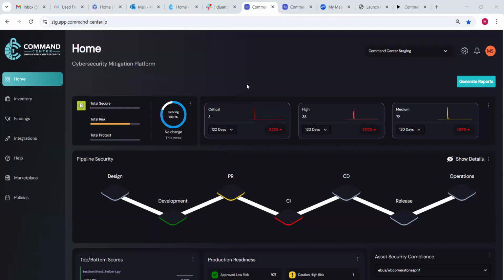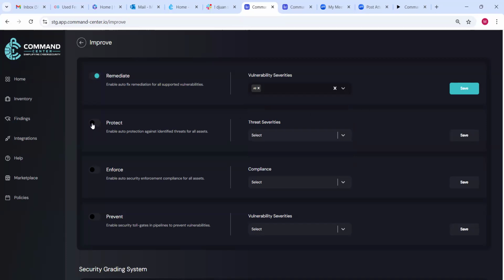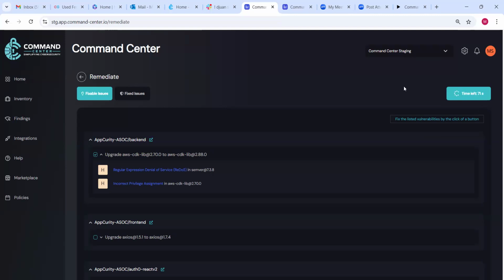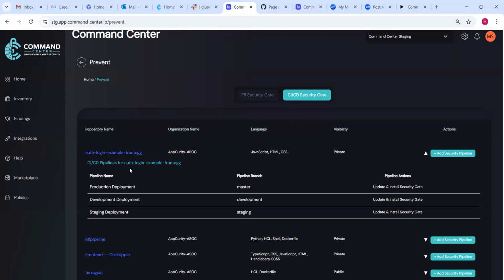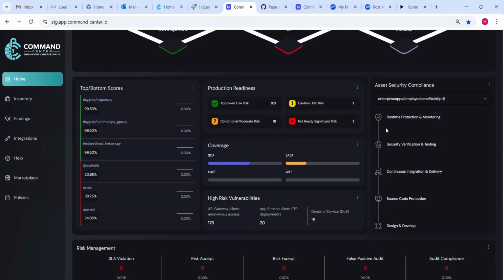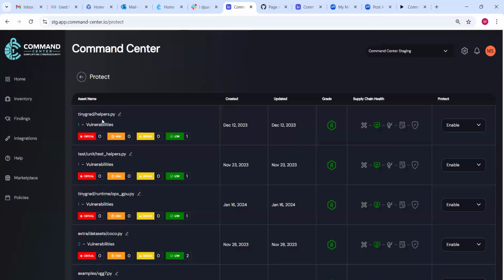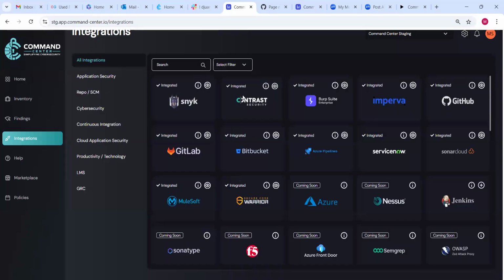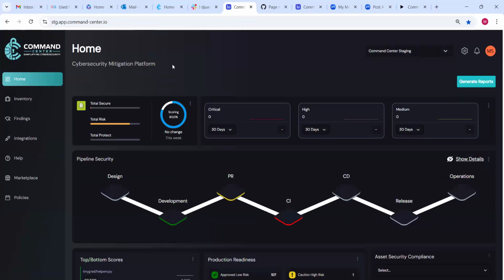GMT20241112 212911 Recording 1920x1020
Command Center Autonomous Cybersecurity Mitigation Product Demo